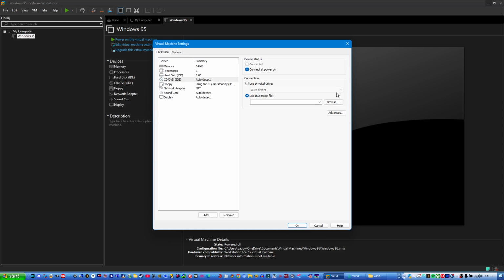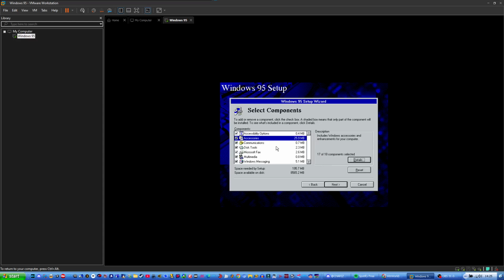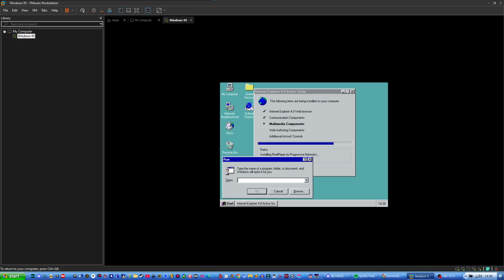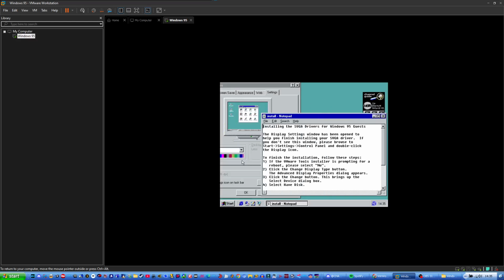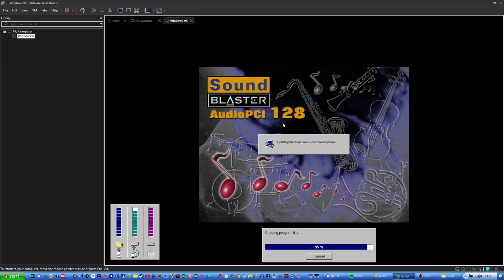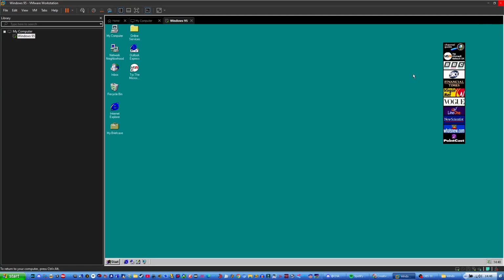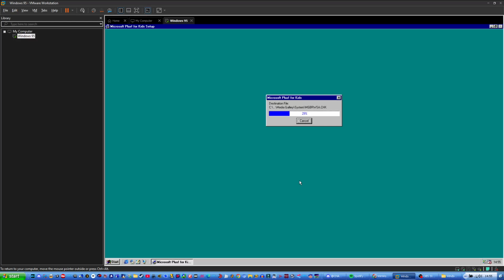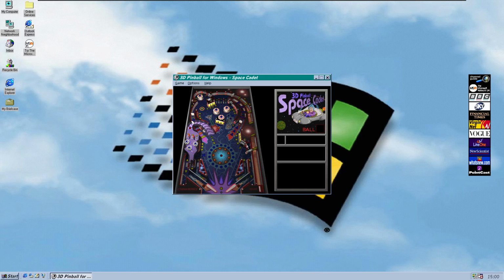How to Install Windows 95 onto VMWare (Including Microsoft Plus! & Plus! for kids)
We are now onto the versions of Windows that we are more familiar with, start button, really cool expansions all that stuff, we also need to install a sound driver too.

Link for Sound Driver (NOTE: It will change the startup sound)